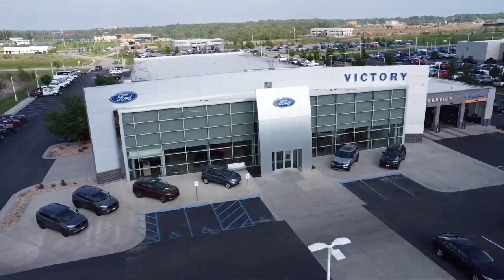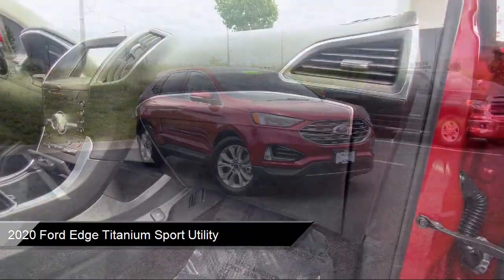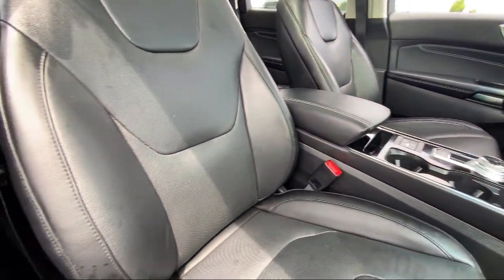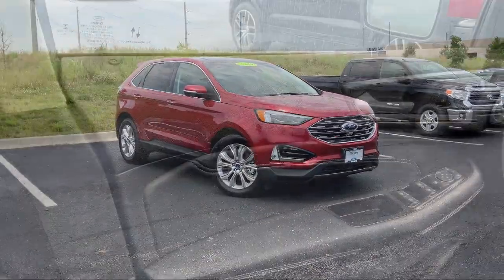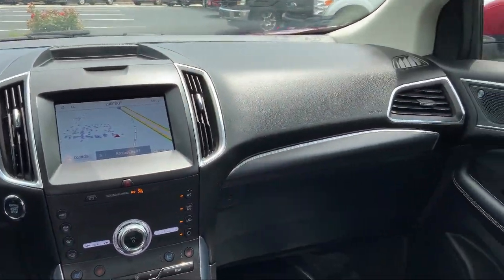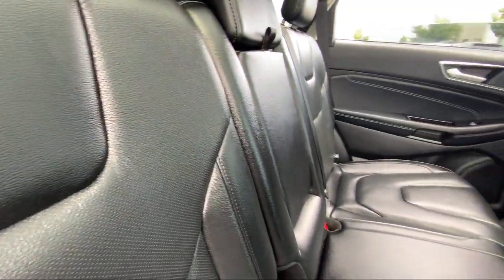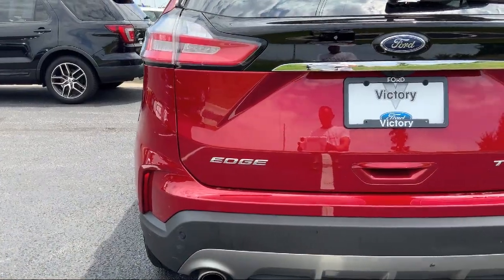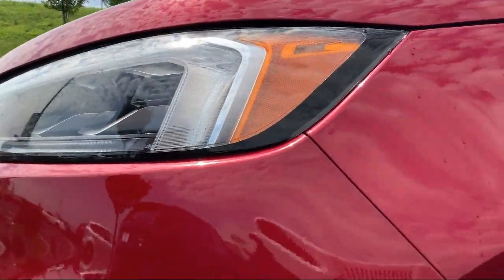2020 Ford Edge Titanium Sport Utility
2020 Ford Edge Titanium Sport Utility - Stock Number: FA27030 - VIN: 2FMPK4K97LBA27030.

Give us a call at or visit our for more information about this or any of our other vehicles.

Victory Ford
1800 N 100th Terr